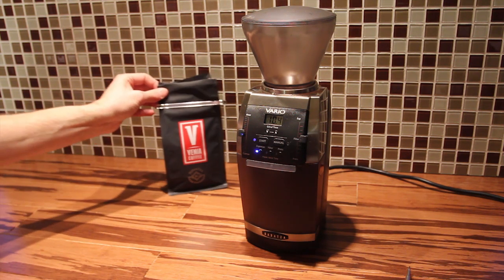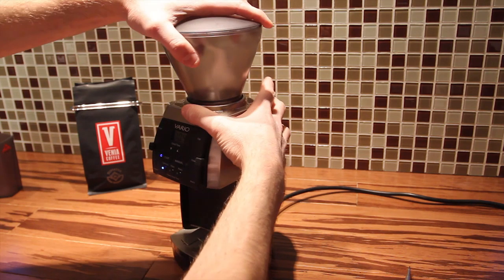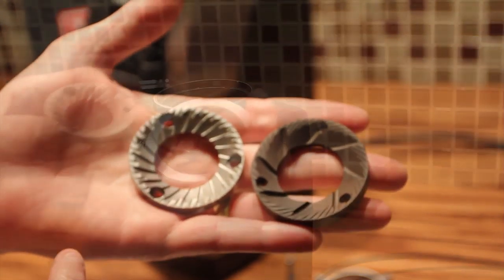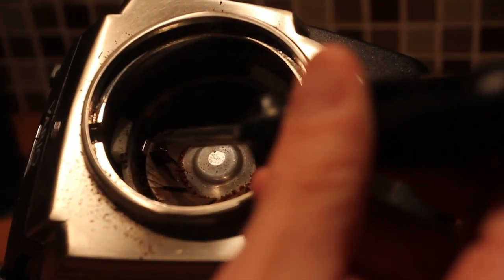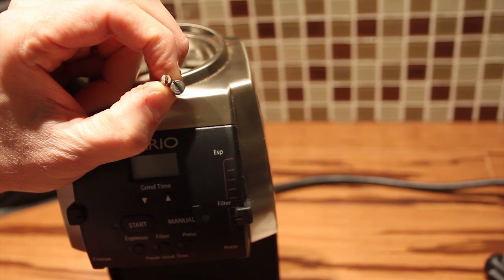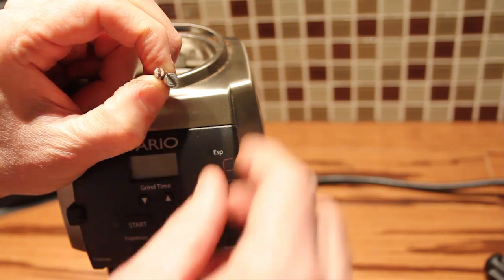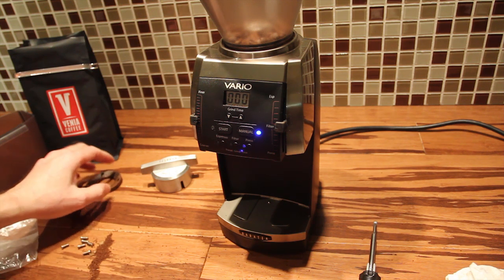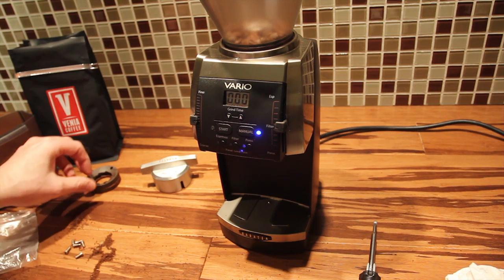Baratza Vario Burr Upgrade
The Baratza Vario and Vario-W are excellent home and light commercial coffee and espresso grinder.  This video tutorial demonstrates how to change the standard ceramic Mahlkonig burrs with an upgraded metal burr set.  The metal burrs perform better in the medium grind settings, minimizing the amount of small 'fines'.  The standard ceramic burr set produces an outstanding espresso grind but falls off in the coarser grind settings.  The metal burr upgrade is not recommended for espresso grinds.